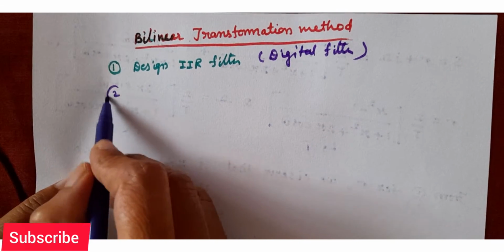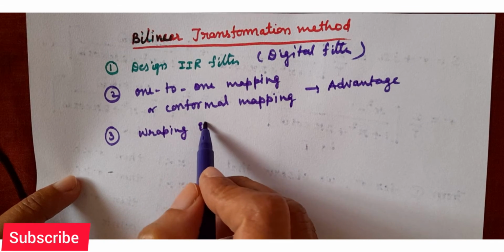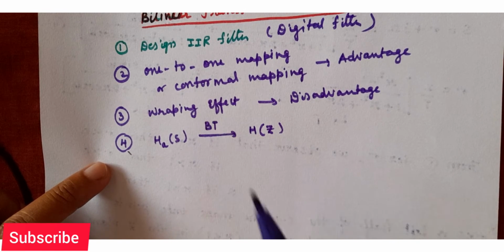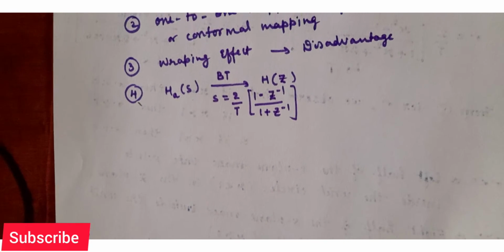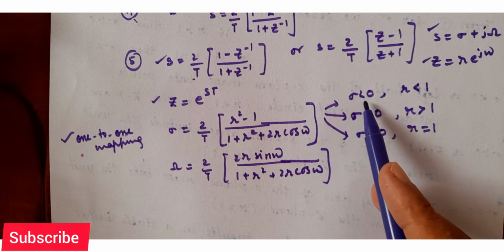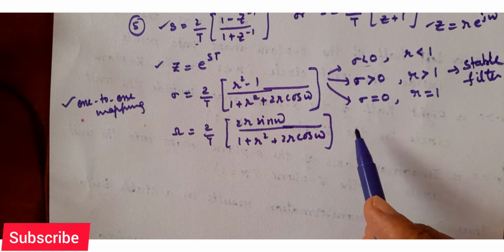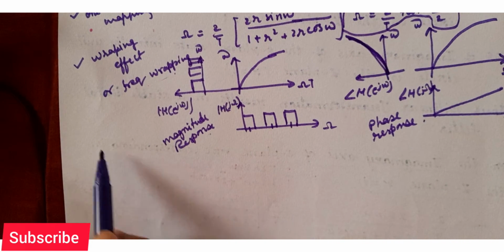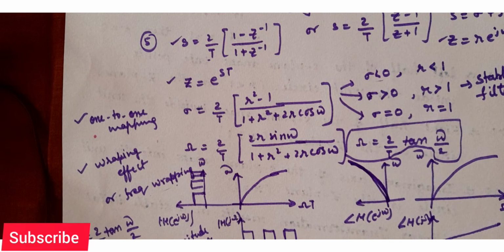🔷️Digital Filter || IIR filter || Bilinear Transformation * 5 || DSP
In this video class ,Digital filter IIR filter  is explained using  Bilinear Transformation

Dr.K.Durga Rao